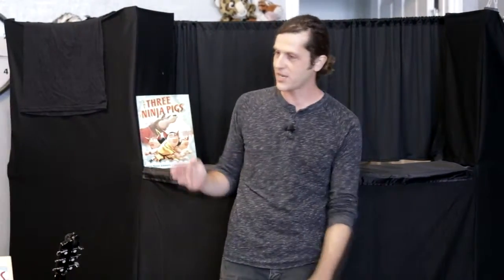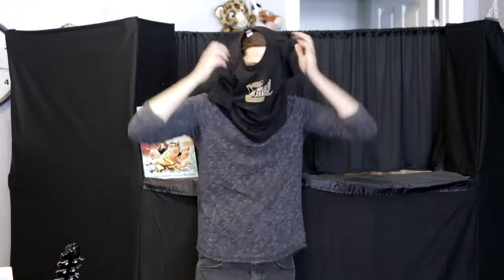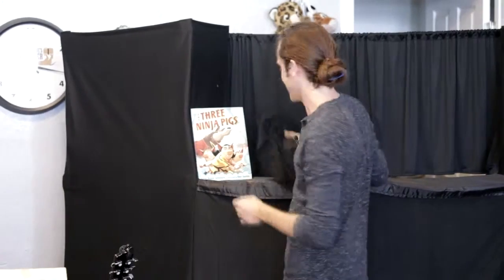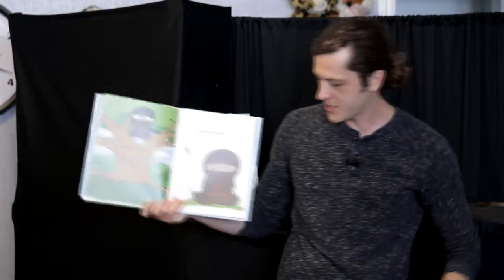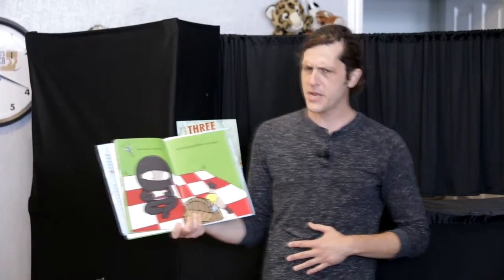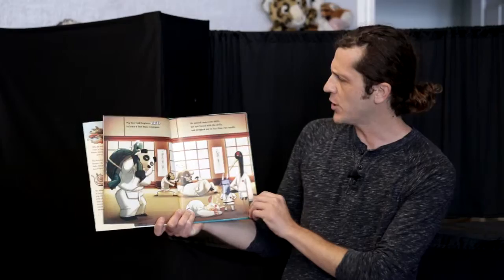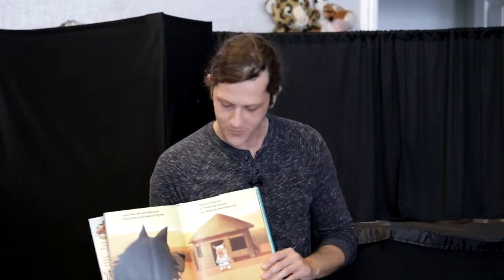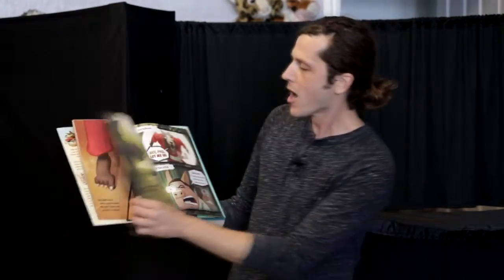Mosquitoes Can't Bite Ninjas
Mosquitoes can bite all kinds of people--ballerinas, chefs, babies, even you and me. But they can't bite . . . NINJAS! Mosquitoes might be quick, but ninjas are quicker. Mosquitoes might be sneaky, but ninjas are sneakier. And mosquitoes might be hungry, but ninjas are . . . hungrier!